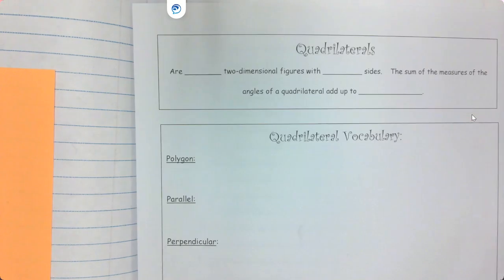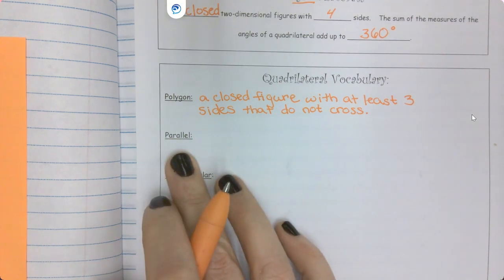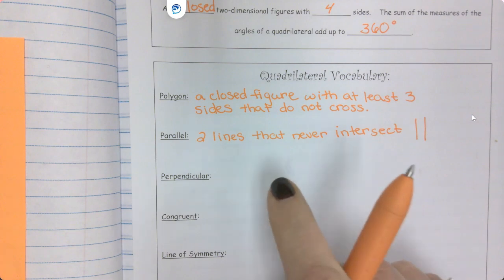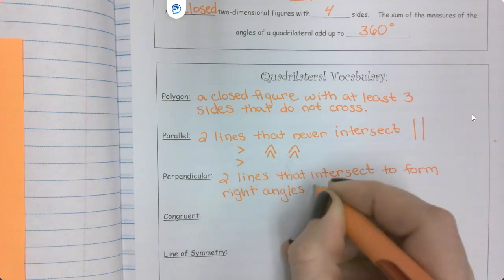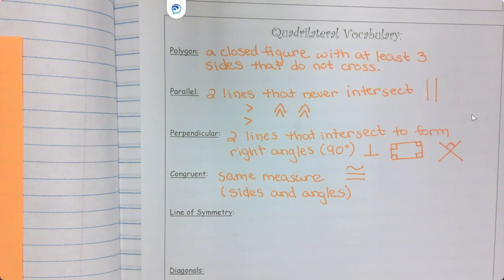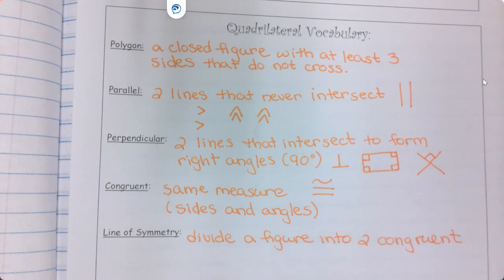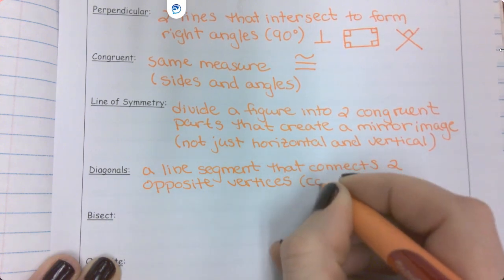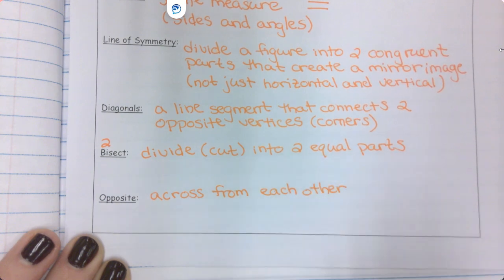Q1 Quadrilateral Vocabulary